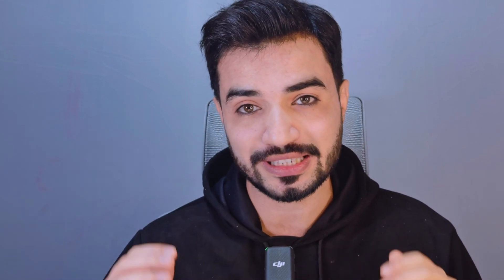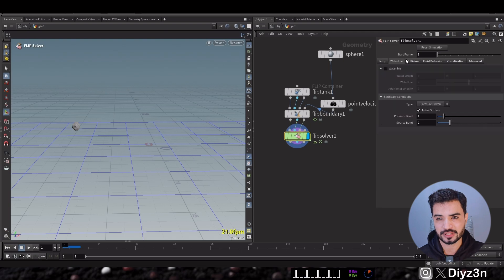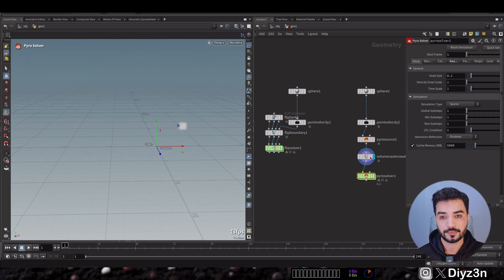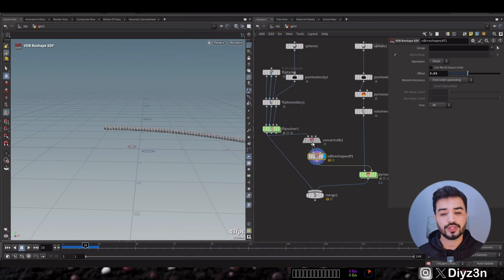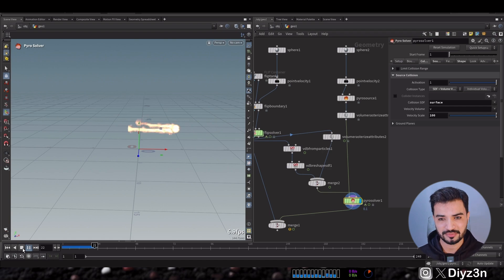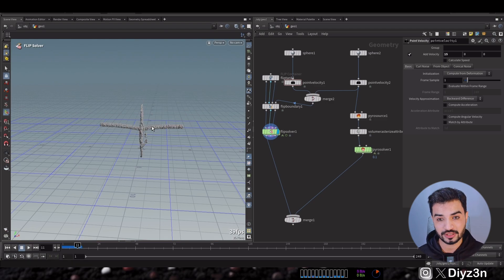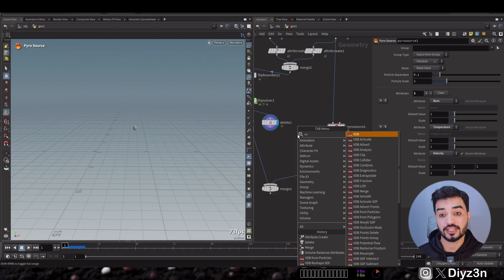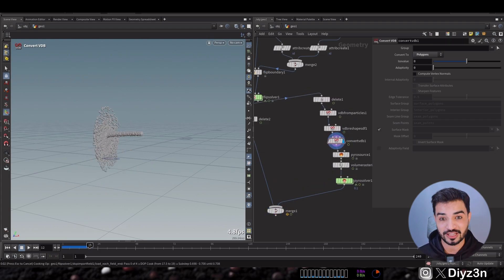Easiest Water fire interaction SOP in Houdini 20.5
Hi
In this video, we’ll explore how we can create dynamic interactions between fire and water using the latest Sidefx Houdini 20.5. We’ll be using the Pyro solver for fire and the flip solver for water, and we’ll show you how to set up the scene and create some cool effects. So, grab a cup of coffee, sit back, and let’s dive into the world of Houdini!

Variation water and fire interaction in Houdini 20.5: (including project)